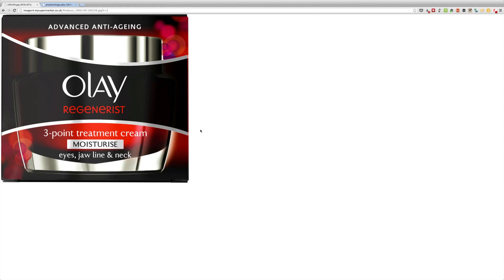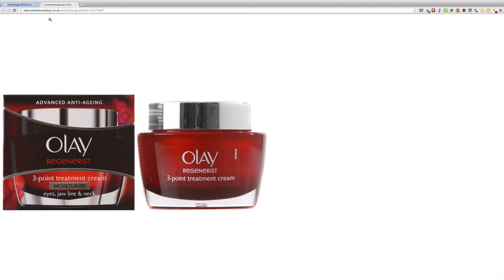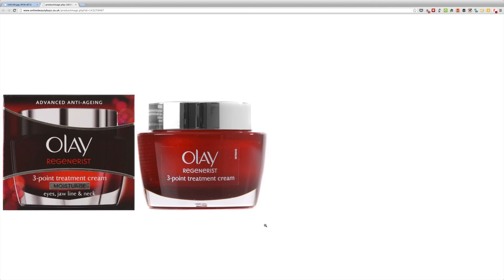Olay Regenerist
Since Olay's Regenerist line specializes in advanced anti aging treatment, there are a number of well known ingredients such as pro-vitamin B5, green tea extract, vitamin E, allantoin and glycerin that are used to make the system work. The trademark ingredient however are highly concentrated, specially developed and patented amino peptides and a vitamin B3 complex.

These ingredients and very profound research make Oil of Olay Regenerist the top performer among the anti aging systems.

Now, what are amino peptides? To put it simple, they are short chains of amino acids that allow the epidermis and dermis to work together in an efficient way, which results in quicker reproduction of skin cells and makes your skin look fresh and perfectly nurtured.

Wrinkles soften out and the skin tone appears well-balanced.

There are three areas that the Regenerist line covers, one of which is facial cleansers.

One of the best-selling products in this area is the Regenerist Thermal Mini-Peel System. It is comparable to a peeling treatment, but far more improved. Water "activates" it, it starts heating itself (this is a special formula of Olay), which relaxes the skin and opens the pores. Beyond that it hydrates the skin and polishes its surface, meaning it removes old skin cells and animates your body to produce new cells.

User reviews say that they saw great improvements in their appearance after using the Mini-Peel System just two times. Their skin looked fresher, more even and they even got asked if they had had a professional treatment.

The next area that Regenerist covers is specialty treatments.

A product with great reviews here is the Regenerist Eye Derma-Pod Anti Aging Triple Response System. Actually, three anti aging eye treatments come to use in this single system, that's why it works so well. Hydration and skin renewal are done in one step, the look of puffiness will go away very quick after you start using it, wrinkles soften out with the result of young looking eyes.

Users say that they saw great results after using the system for two weeks, puffiness decreased and since every application is in a single pot, the product stays fresh and doesn't lose one bit of its effectiveness.

If your skin is easily irritated or tends to dryness, the Eye Derma Pods might be the solution.

This system was in the focus of a recent German test, where it easily outperformed the competition.

The third area is facial moisturizers and the top selling product here is the Regenerist Micro-Sculpting Cream. It has the highest available concentration of amino-peptide complex, tests showed that it even works better than some far more expensive moisturizers. The reason for that is simple: it doesn't just work on the surface, it goes deep into the intracellular level and helps your skin to help itself.

Users with unbalanced and irritated skin (acne prone, oily, dry, sensitive) gave this cream great reviews, their skin looked young, fresh and balanced. Wrinkles, crows feet and areas that are prone to sagging are no longer a problem.

You will fall in love again, with your mirror!